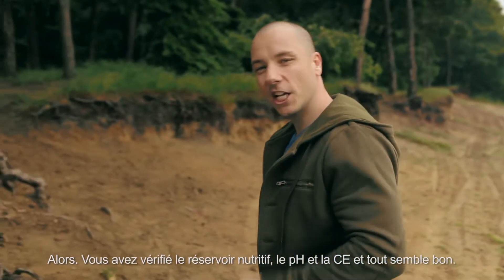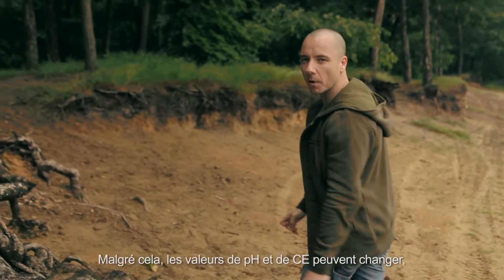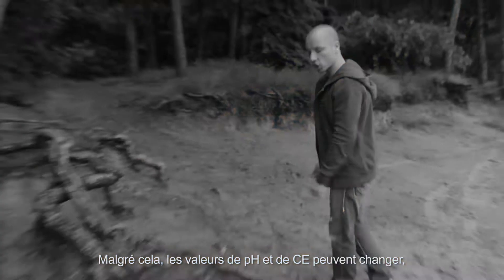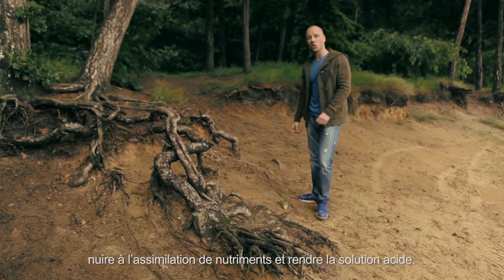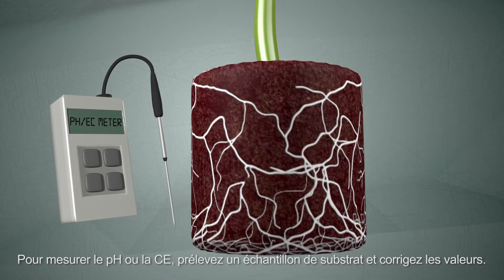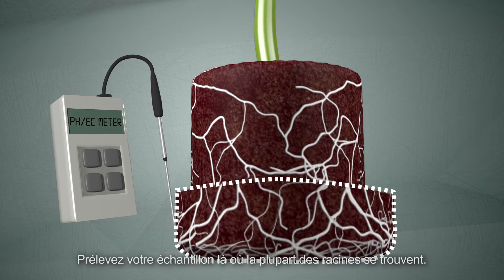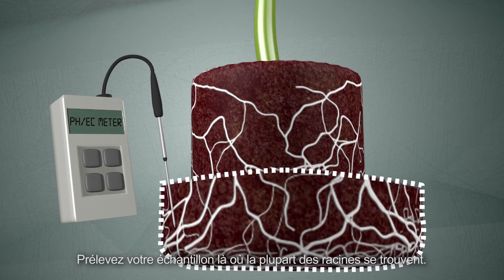Comment mesurer le pH et EC à partir des racines - Ep03 S1 by CANNA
Parfois, même si vous avez mesuré le pH et la CE de votre solution nutritive et avez constaté que les valeurs étaient adéquates, lorsque la solution atteint les racines, les valeurs ont changé ce qui entraîne certains problèmes chez les plantes. Pour savoir si tel est le cas, vous pouvez humer le sol autour des racines, mais la meilleure façon consiste à utiliser un crayon à pH ou un conductimètre. Si vous réglez le pH et la CE, vous obtiendrez un rendement supérieur.